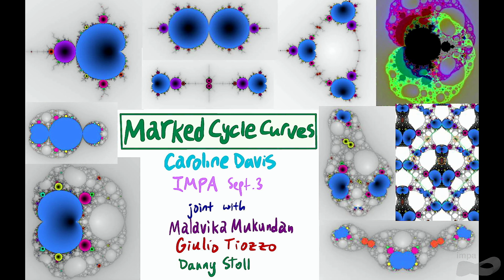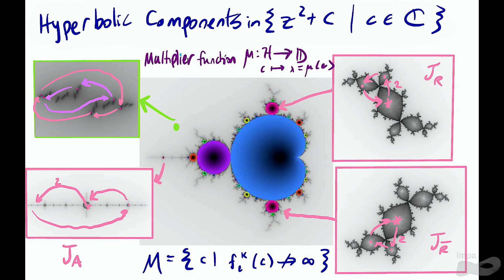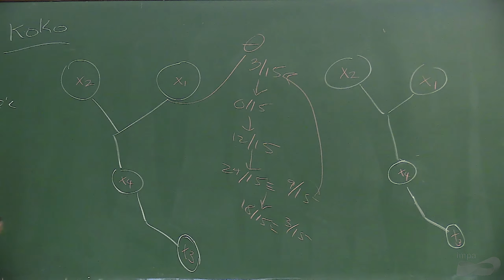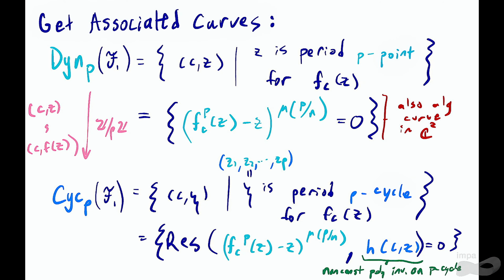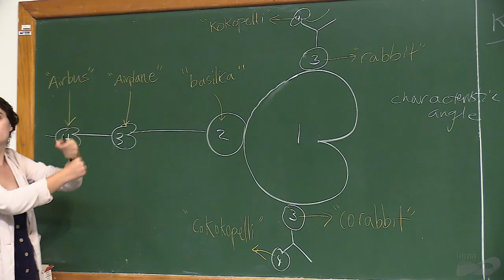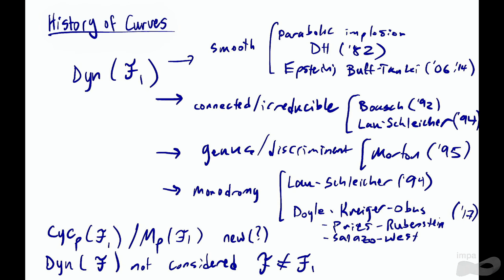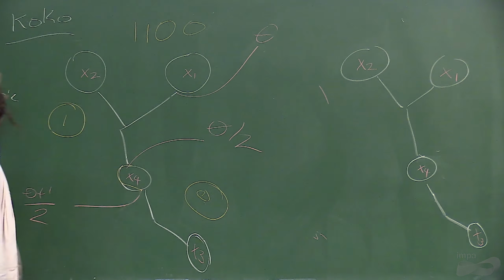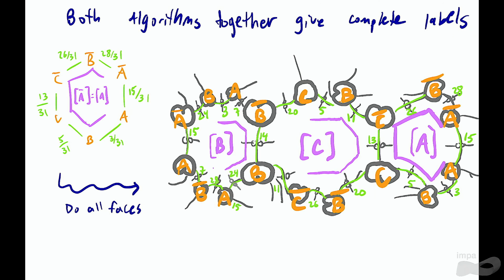DinAmicI in Rio, Dynamics, Applications, Interactions - Caroline Davis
Speaker: Caroline Davis - (Indiana University) - A tour of Pern(0) curves

02 – 06 September 2024, IMPA, Rio de Janeiro.

DinAmicI is a network of experts in Dynamic Systems  based in Italy, but with international scope. Since 2020 is part of the Unione Matematica Italiana. The main objectives of the  meeting is to join  researchers from the DinAmicI network with the ones from Brazil.

Scientific Committee:
Luna Lomonaco (IMPA)
Marco Lenci (Bologna)
Maria José Pacifico (UFRJ)
Stefano Galatolo (UNIPI)

Organizing Committee:
Alfonso Sorrentino (Roma Tor Vergata)
Isaia Nisoli (UFRJ)